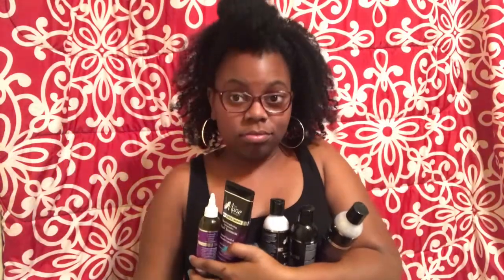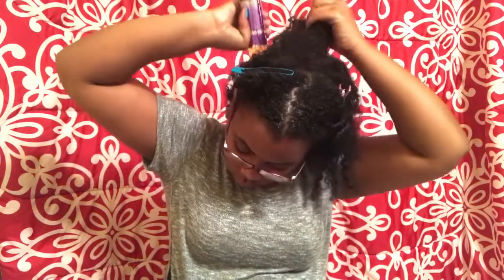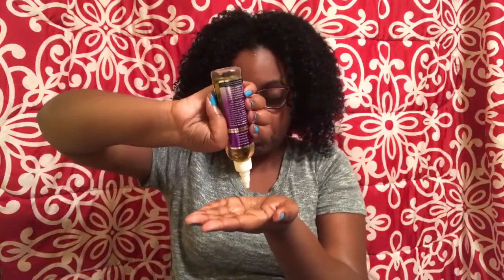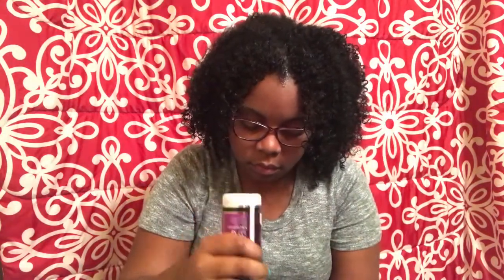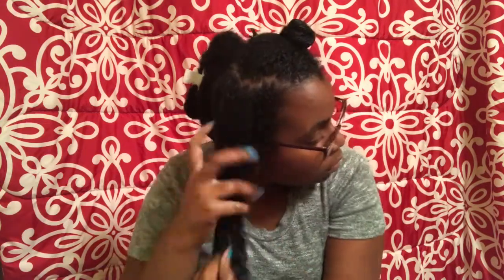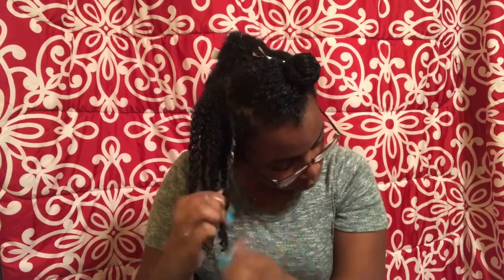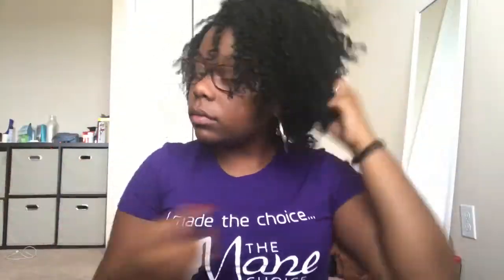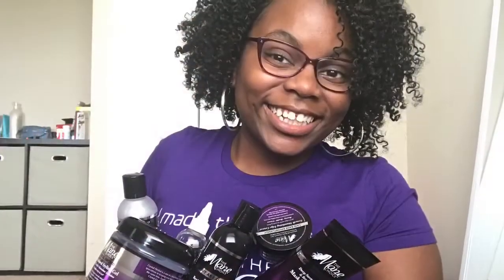Twist Out ft. The Mane Choice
Products Used:
All Mane Choice Products
• Easy on The Curls Detangling Hydration Shampoo & Conditioner
• Green Tea & Carrot Deep Strengthening & Restorative Mask Treatment
•3-in-1 Revitalize & Refresh Conditioner
• Crystal Orchid Biotin Infused Styling Gel
• Laid Back Effortlessly Growth Stimulating Edge Control
• Multi-Vitamin Scalp Nourishing Growth Oil

Instagram & Facebook: CurlTalkWithZanda